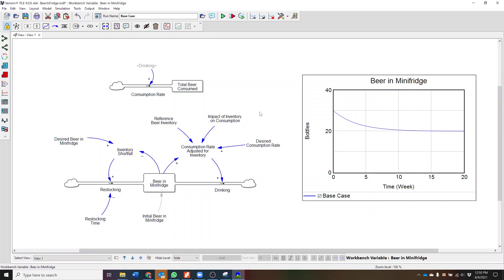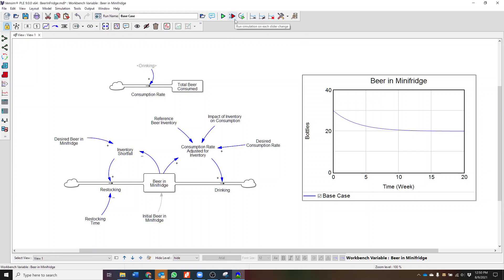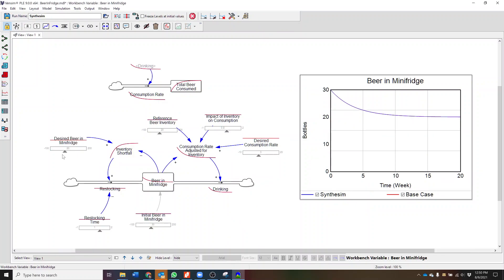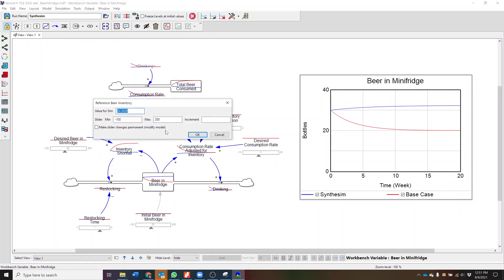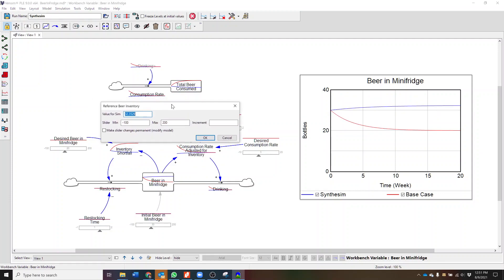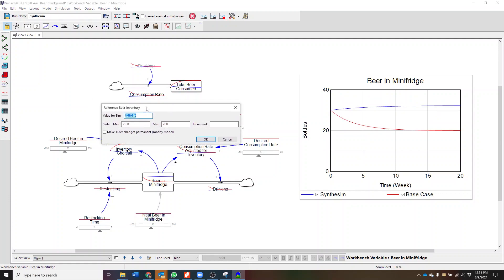Using Sythesim in Vensim Version 9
Short how-to video specifically for the updated interface in Vensim v9